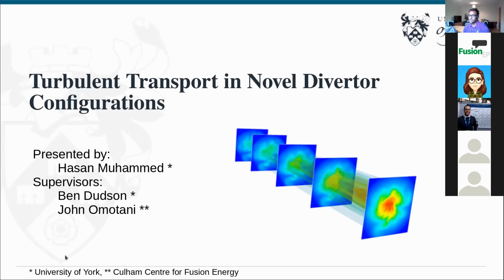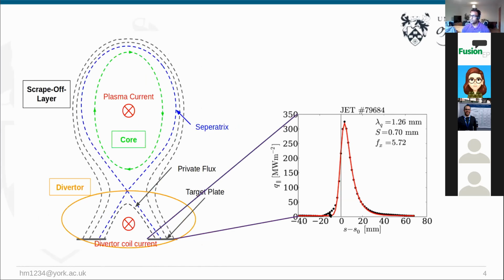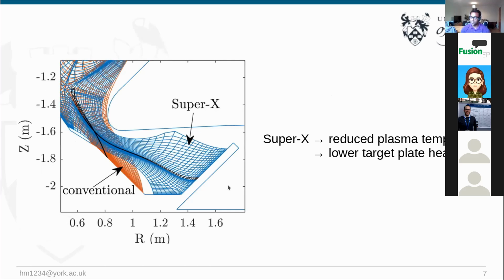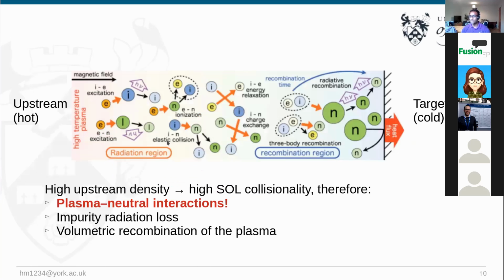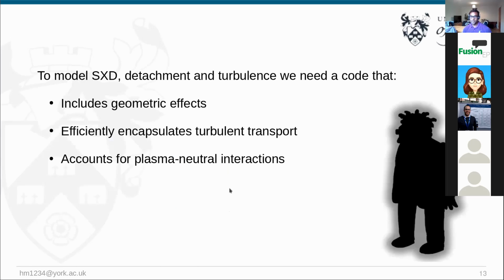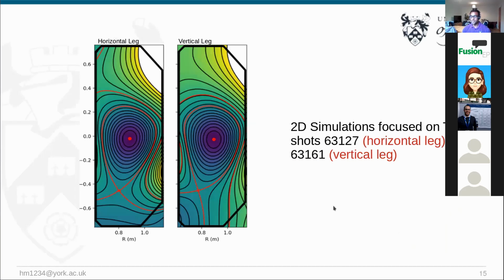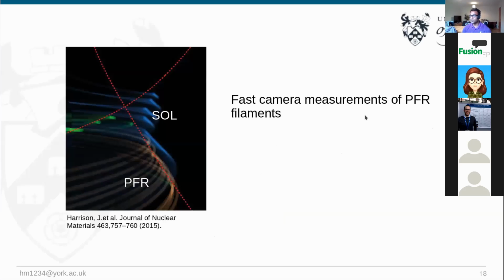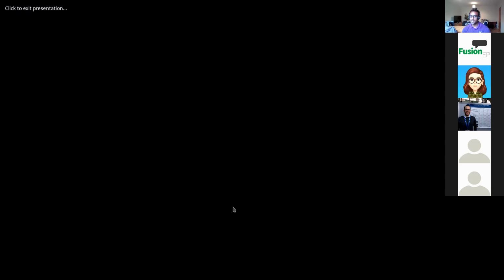Turbulent Transport in Novel Divertor Configurations - Hasan Muhammed (PhD Event Pecha Kucha)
Turbulent Transport in Novel Divertor Configurations

This Pecha Kucha talk titled "Turbulent Transport in Novel Divertor Configurations" by Hasan Muhammed, is about simulating turbulent transport and instabilities that drive it, and its connection to (novel) divertor configurations.

2020 Pecha Kucha Competition

This talk was part of the Pecha Kucha competition at the 2020 FuseNet PhD event. The FuseNet PhD event is an annual event for graduate students in the field of nuclear fusion. Due to the COVID-19 crisis, the 2020 edition of the event was held online for the first time ever.